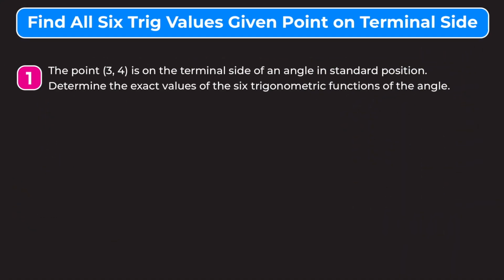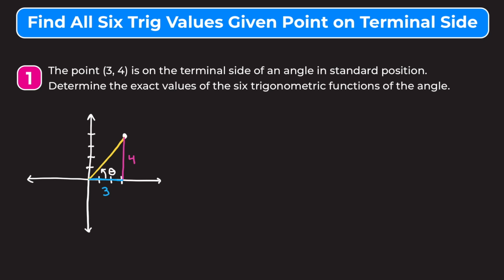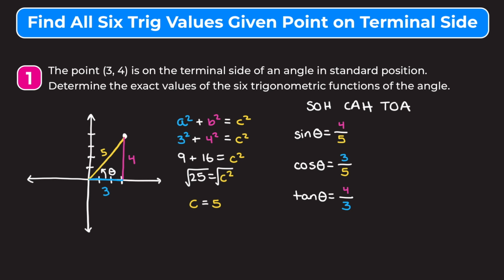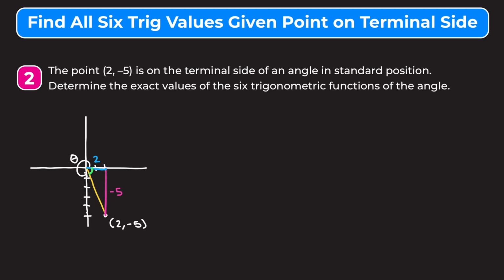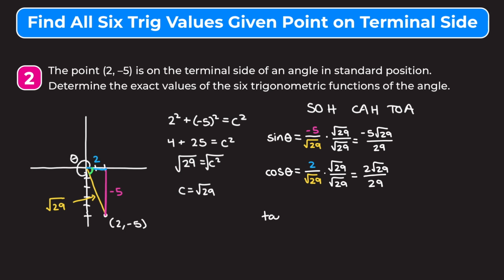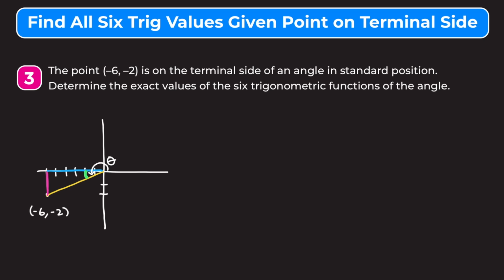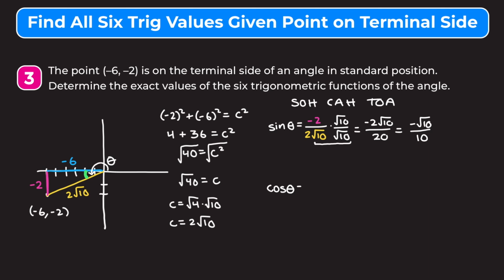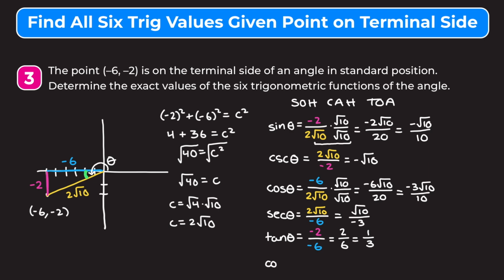Finding All Six Trig Values Given a Point on the Terminal Side | Trigonometry | Partners in Prime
*Let’s learn how to find all six trig values of an angle given a point that lies on the terminal side!* In this video, we walk you through three examples of finding all six trig values of an angle given a point. Whether you’re learning how to find all six trigonometric values of an angle given a point first time or just need a quick review, this video is for you!

While videos are a great way to learn math, practice is also important. That’s why we include *free practice worksheets* (with answers at the end!) that go along with our videos, so you can practice what you’ve learned. Download the free worksheet and answers here (Problems 1-12)